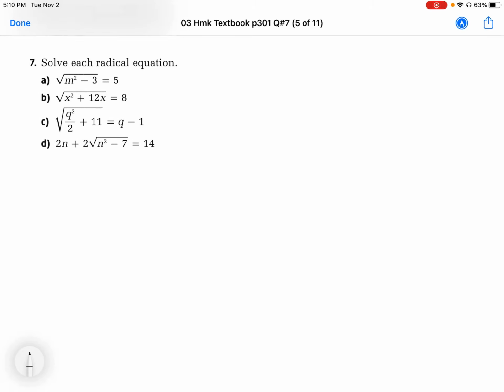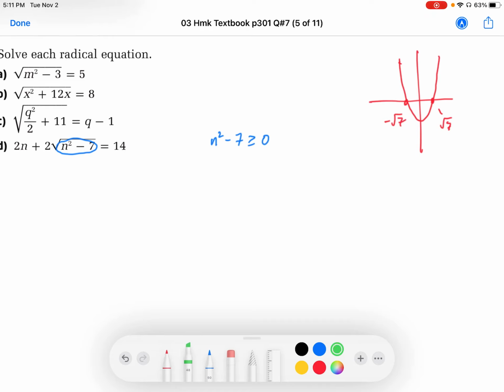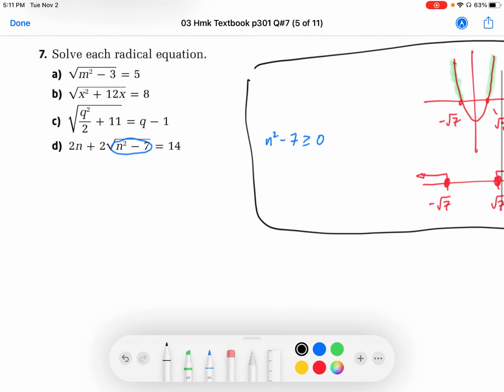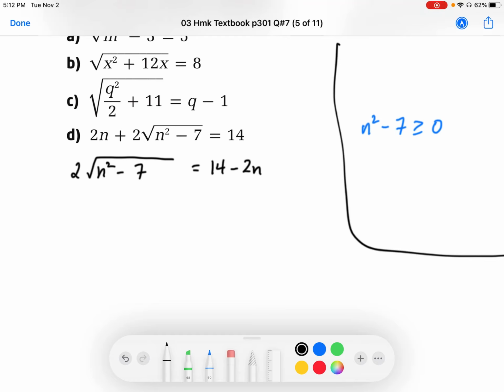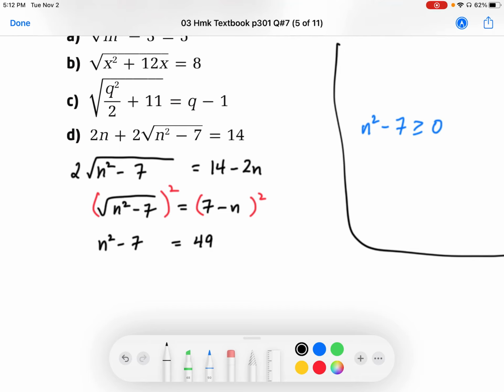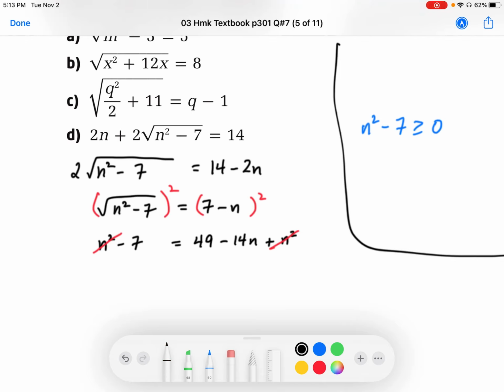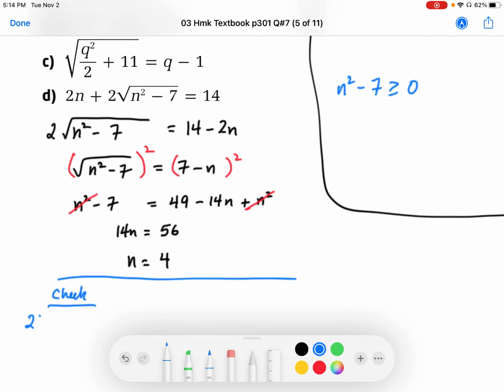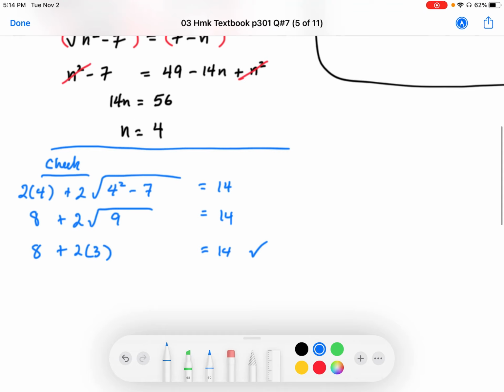04 Hmk Textbook p301 Q#7d